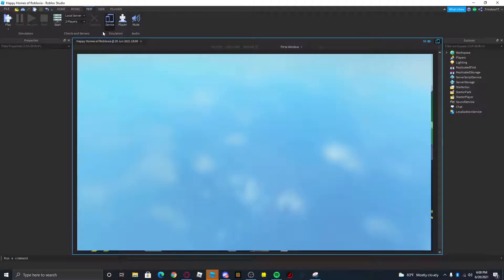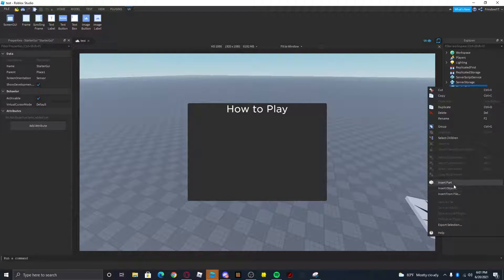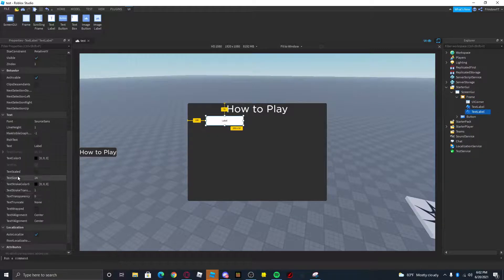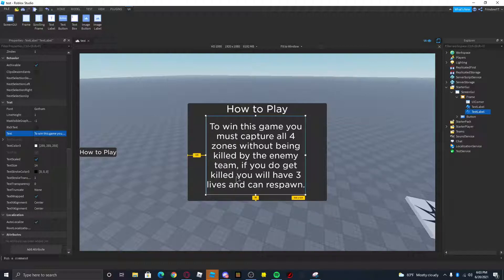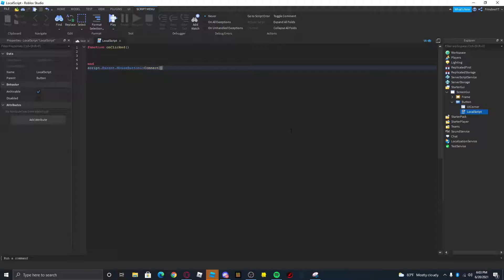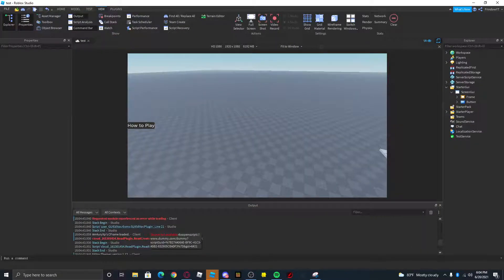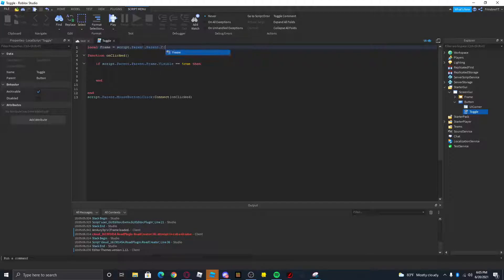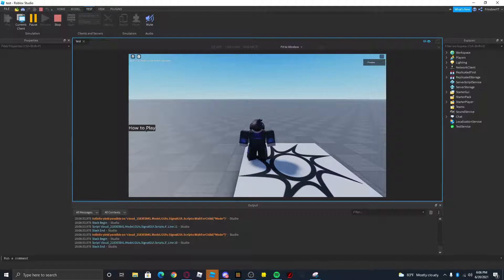How to makes frames toggle with buttons | Roblox Studio Tutorial #7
This tutorial goes over how to create vanishing frames using buttons in Roblox studio

~~~ Social Media ~~~

~~~ Chapters ~~~
0:00 - Intro
0:51 - Creating a button and how to play gui
2:51 - Programming the button to toggle the gui
4:14 - Debugging the error with our code
4:29 - Testing our code again
4:40 - Adding if statements
5:46 - Testing the code for the final time
6:01 - skskreigoernhgeoreingiorew cool noise hgire bahahaha sksksk